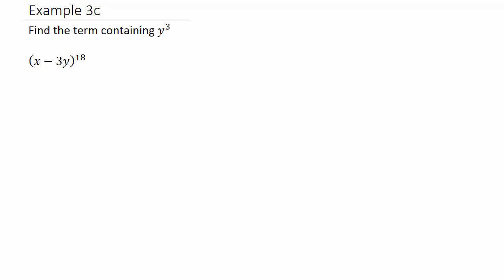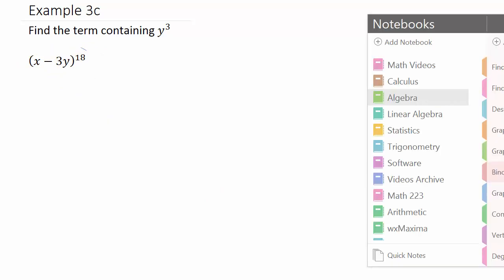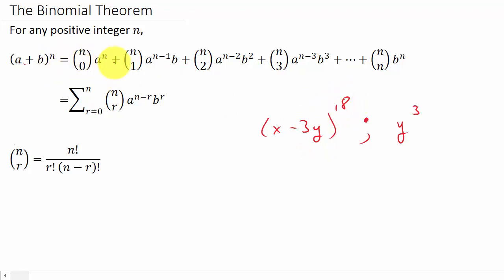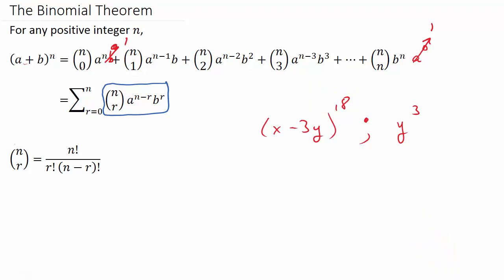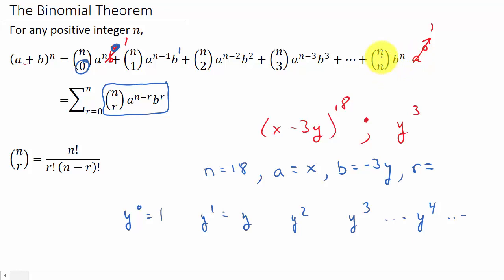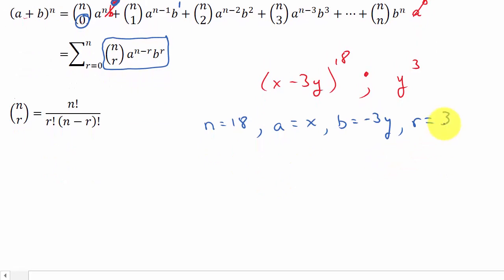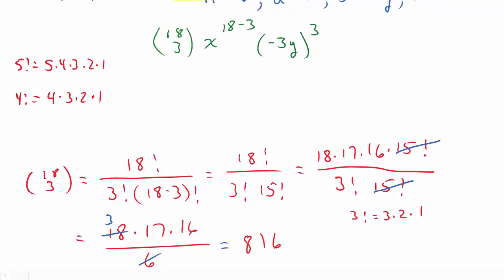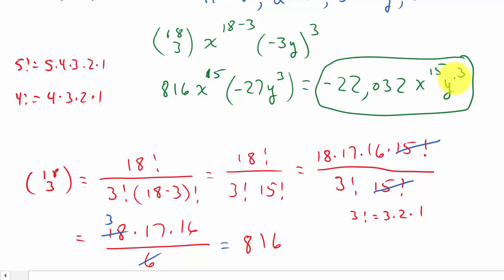Binomial Theorem: Find Term Containing y^3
This video shows how to find a particular term containing a term with specific conditions.  Finding therm containing y^3.